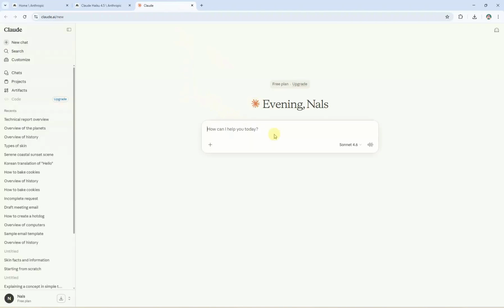How to Use Claude Haiku 4.5 - Easy Guide 2026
Learn how to use Claude Haiku 4.5 effectively.

In this tutorial, you will discover how to navigate the features of Claude Haiku 4.5, including its advanced editing tools and customizable settings. Whether you're a beginner or looking to enhance your skills, this guide will help you optimize your experience with Claude Haiku 4.5, making it easier to create stunning haikus and engage with the community. Master tips and tricks to fully leverage this powerful tool and elevate your poetry writing game.